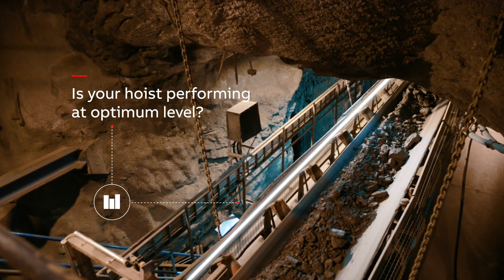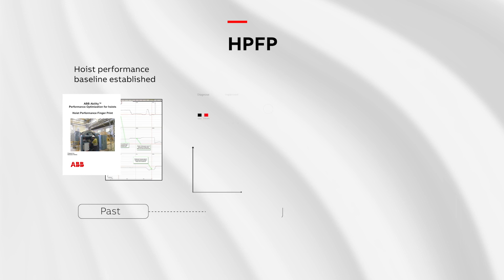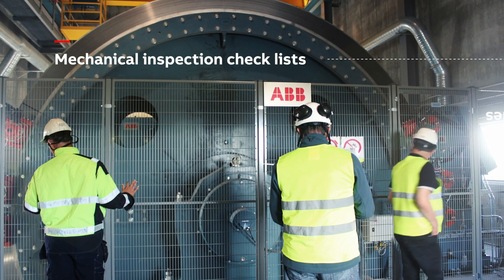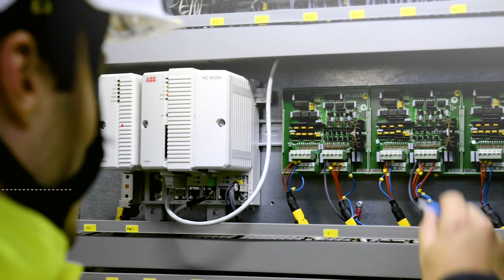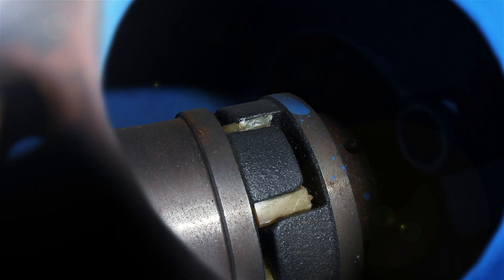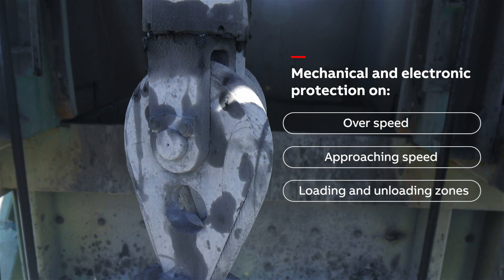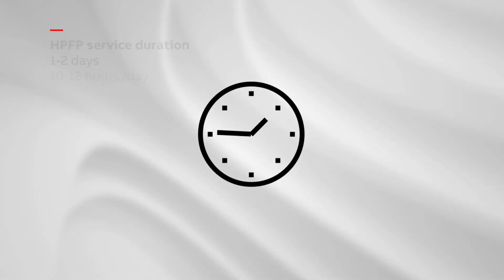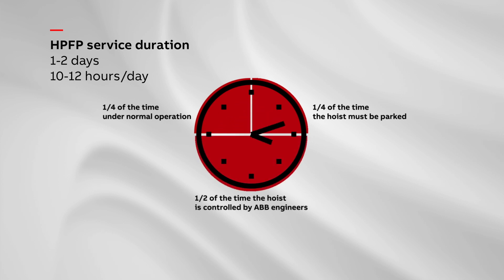ABB Ability™ Performance Optimization for mining hoists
Even if a mine hoist is operating smoothly, there still can be room for improvement, which we can detect with the help of ABB Hoist Performance Fingerprint service. This is a structured audit of your entire hoist system — covering the electrical and mechanical parts - that helps identify possible optimization and upgrades.